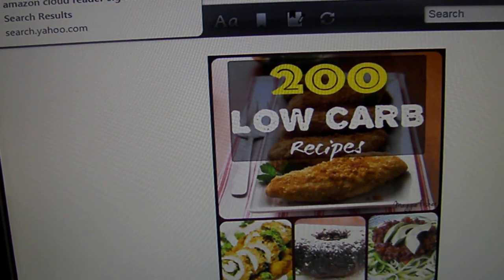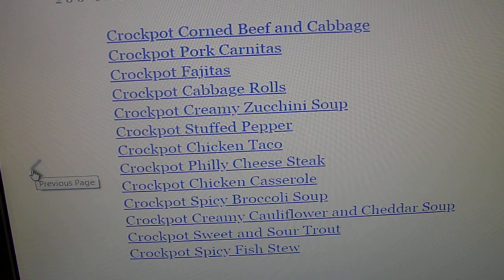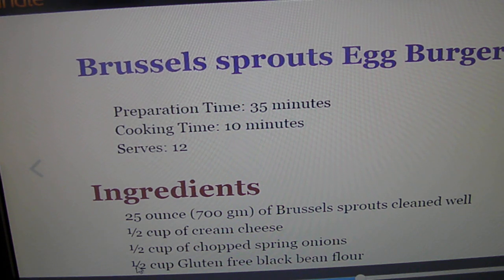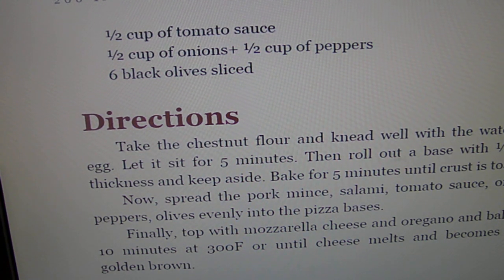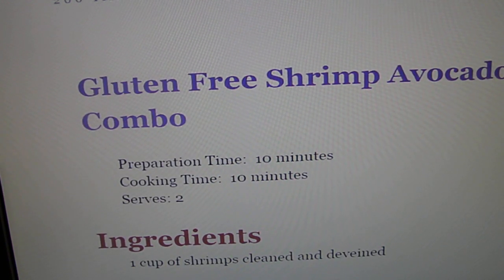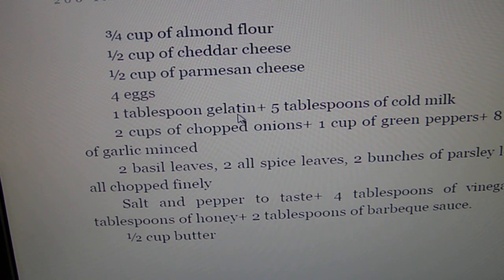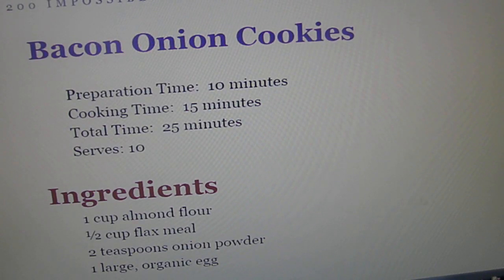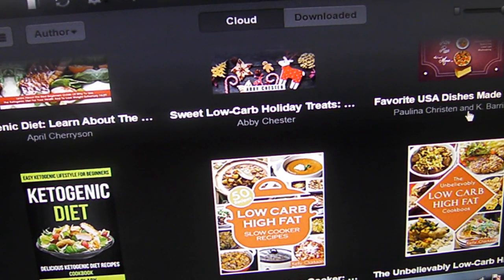200 Impossible low carb/high fat recipes author: Maggie Fisher purchase @ Amazon.com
To purchase this book, type the author's name in the search bar under the kindle category at  Amazon.com